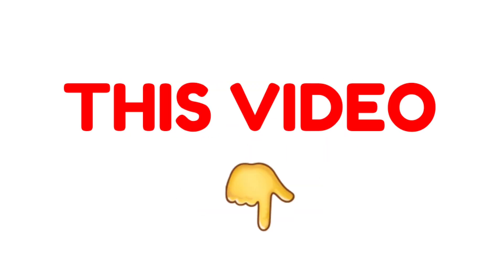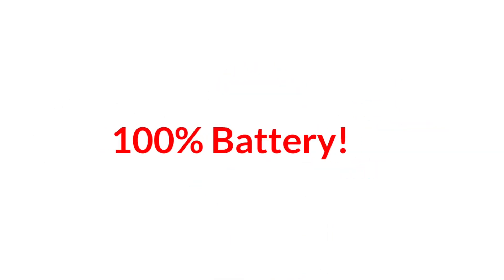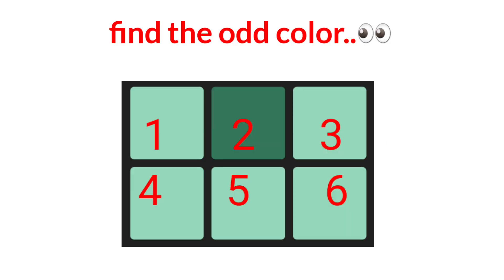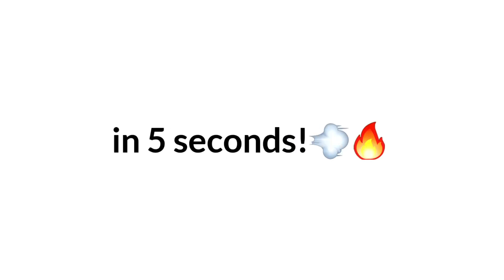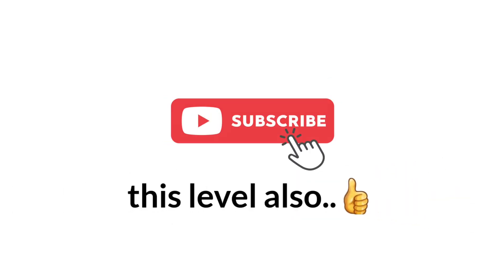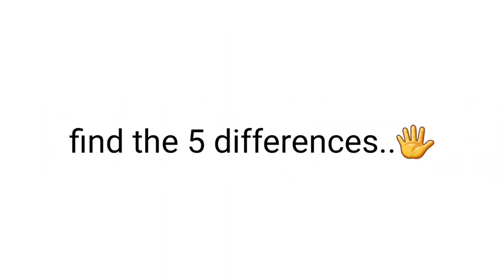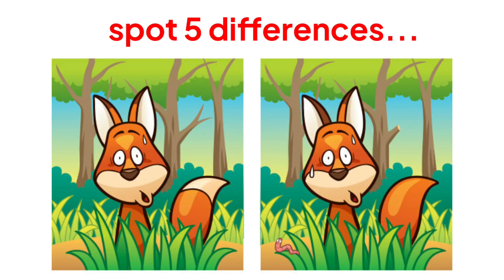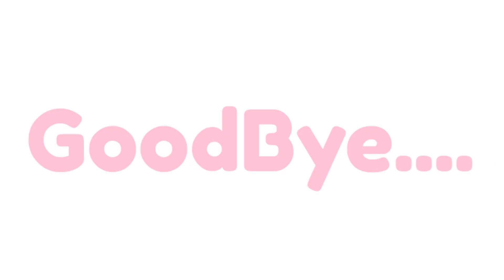Watch if you have less than 100% battery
Yes guys watch this video if your battery less than 100% battery and enjoy the video